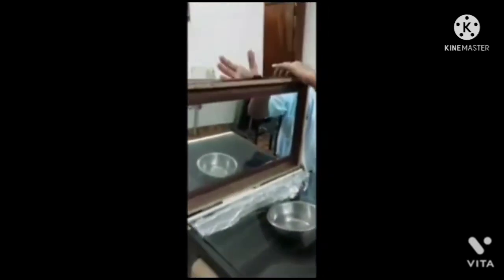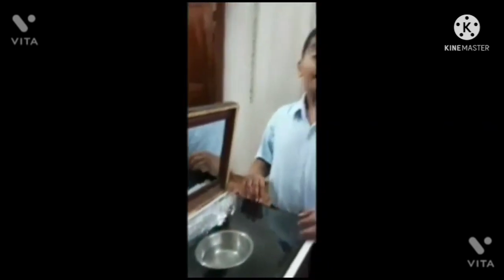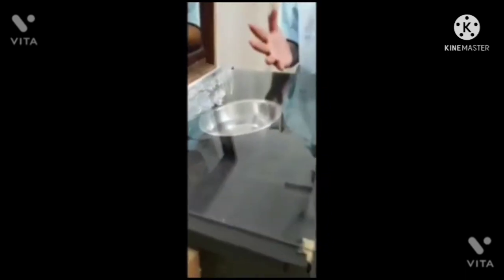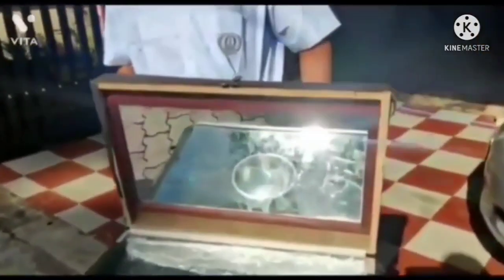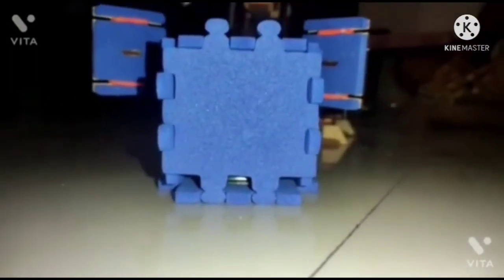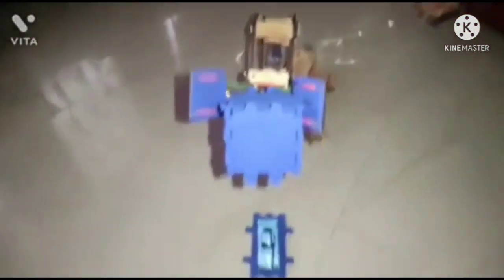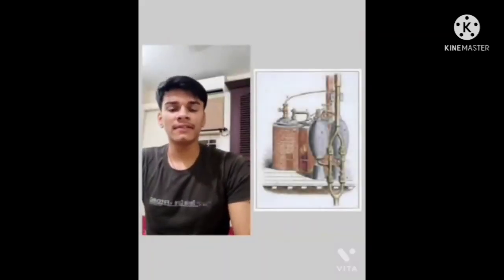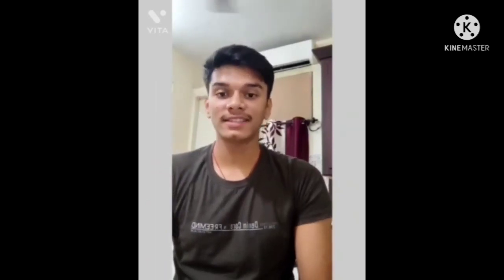Science Exhibition- Secondary